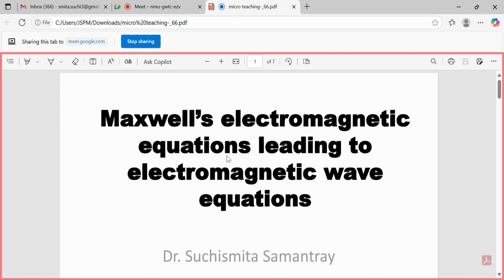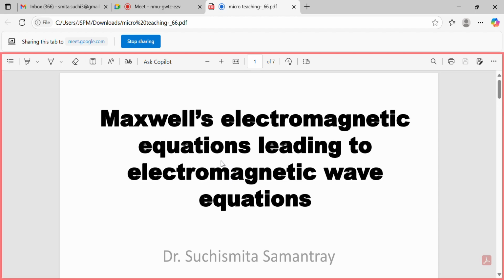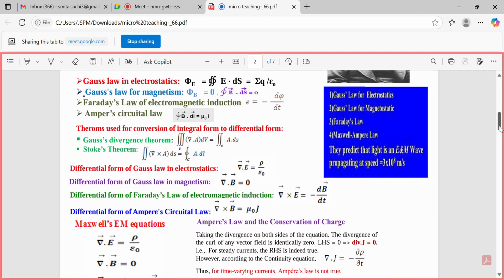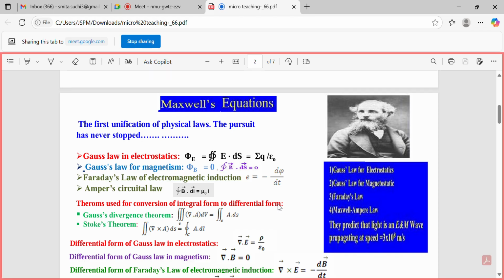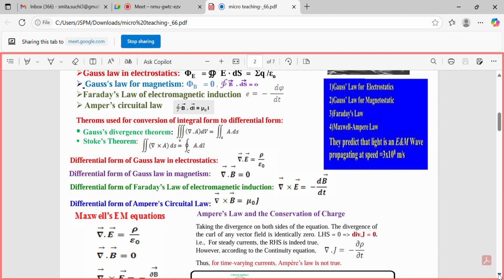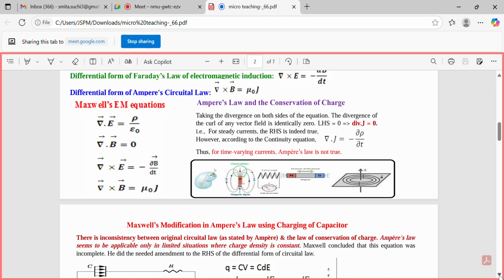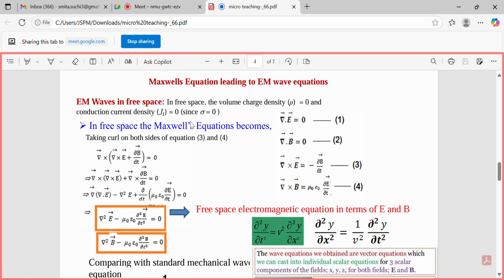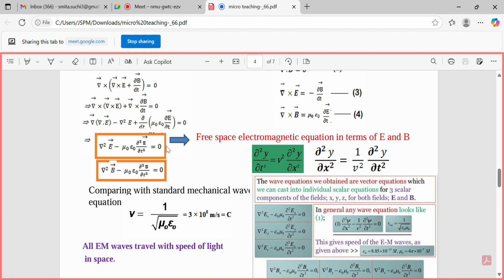micro teaching 66